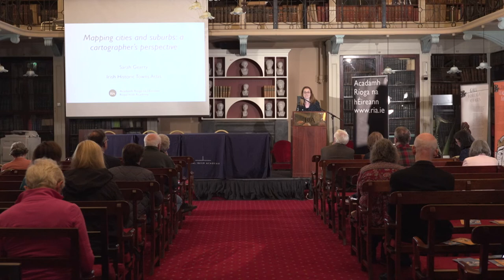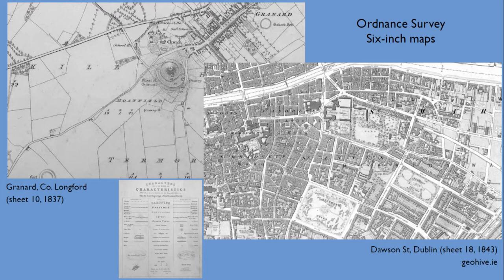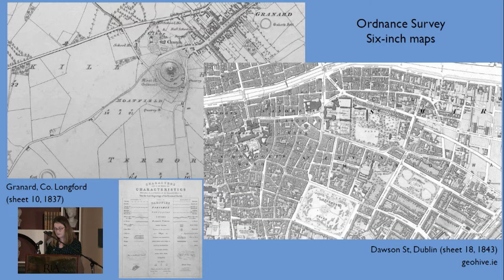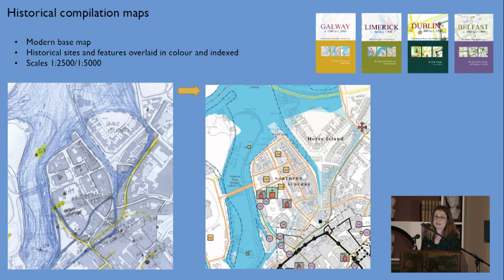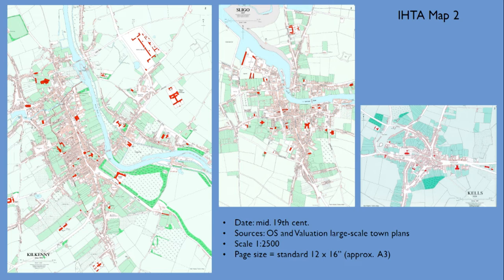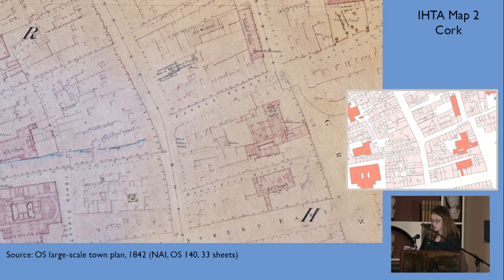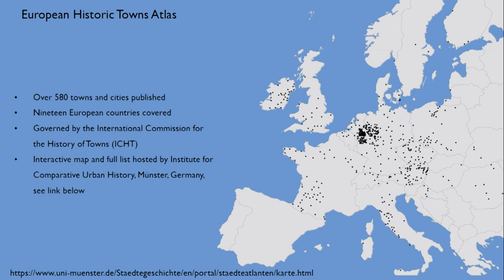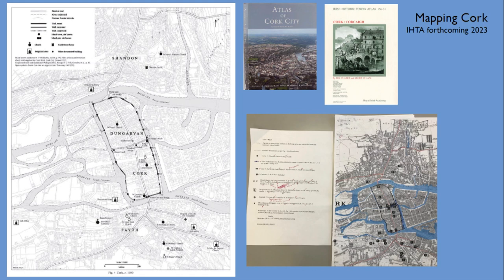IHTA: Sarah Gearty: ‘Mapping cities and suburbs: a cartographer’s perspective’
Historical atlases offer ways of presenting and understanding the past. In the urban context, cities continue to offer the map maker a subject that is full of challenges and possibilities. Sarah Gearty discusses her personal experience from the Irish Historic Towns Atlas in considering the cartographic character of our cities and their suburbs.

The Royal Irish Academy ran its first Research Open Day on 4 October. The aim was to showcase the work of our projects, library and publications through a rich programme of lectures and demonstrations.